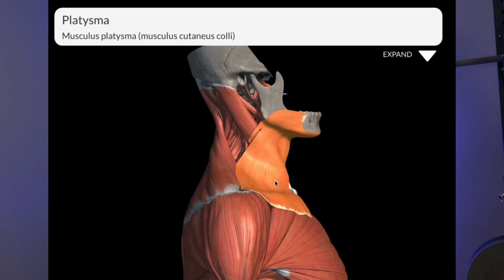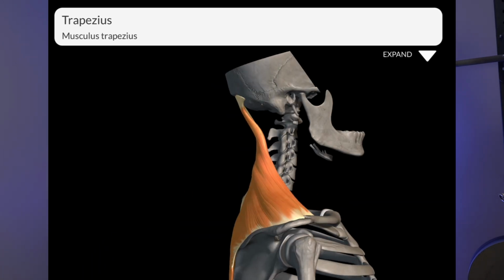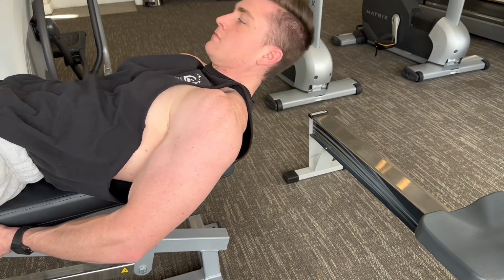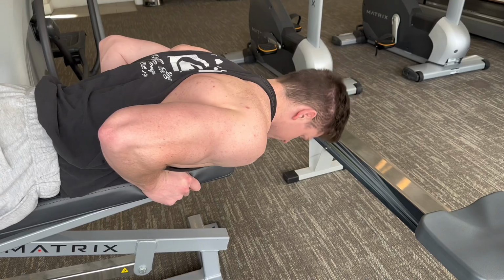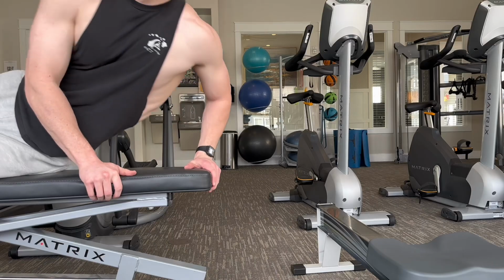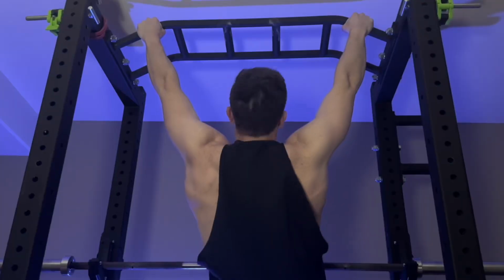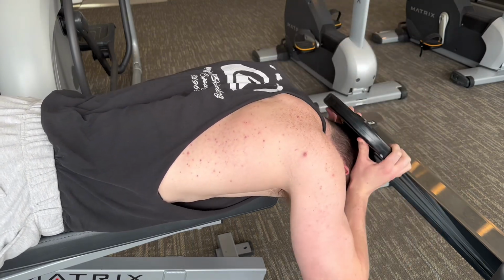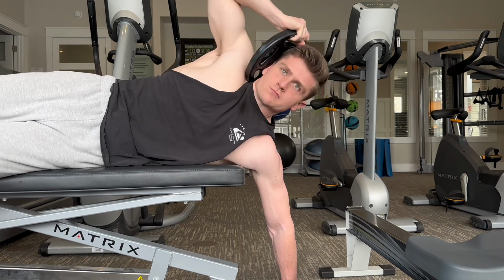exercises to build a Fortnite Peter Griffin neck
showcasing safe exercises to grow your neck to previously thought impossible levels